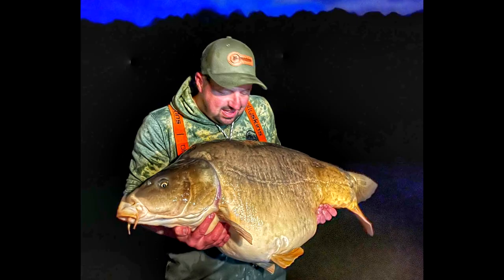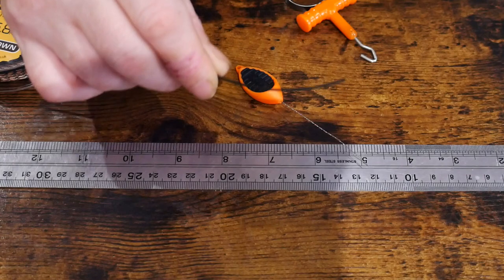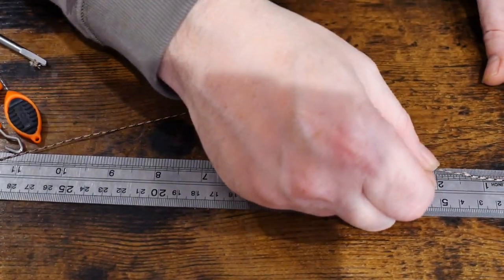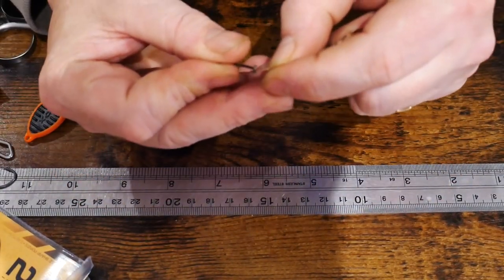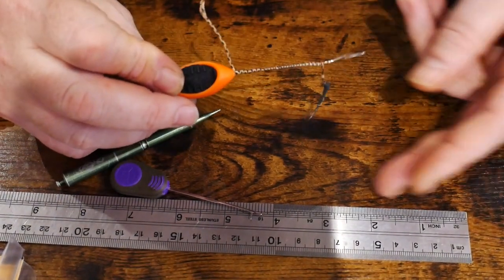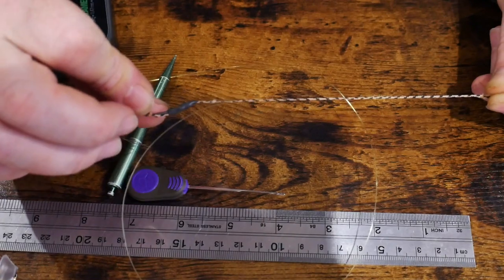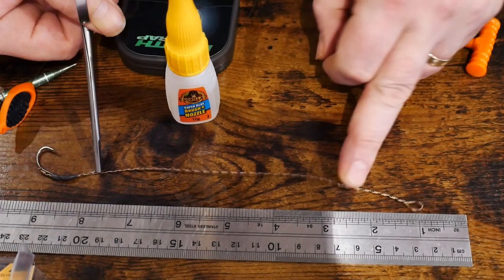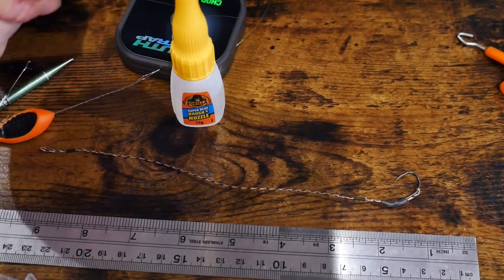How to make a "Spliced Stiffy" rig - A guide to making carp rigs -with J Precision and Choice Rigs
Hi guys and welcome to the first "How To" video from J Precision and Choice Rigs.

Apologies if this goes on a bit but we have had so many questions about how to make these rigs we wanted to make sure we covered as much as possible. For your convenience we have a step by step guide below.. Cheers all, Luke and Jamie. 👇

THE RIG

1. go in  with first slice at 3.5 inch and splice half a needle (1 inch of the needle left showing)
2. cut off at 10 and 3/4 inch
3. slide on bait attachment
4. thread on and fit hook with loop in splice finishing opposite the barb
5. fit kicker(5ml over eye)
6. 2nd splice start @6 an a quarter inch, splice 1.5 inch up the needle

FLURO CORE

1. insert needle 3mm (ish) before the splice starts (hook end)
2. Pass needle all the way up the rig, exiting the rig where the splice starts at the opposite end of the rig
3.  insert fluro into needle and fold over tag end, cutting off most of the tag end
4. pull fluro through the rig
6. Remove needle, ensuring at least 2 inch of fluro is out of the rig
7. straighten the braid, ensuring braid is no "bunched up" anywhere.
8. cut off fluro from spool leaving an inch for now to make sure it doesn't disappear inside the braid
9  Cut of fluro tag end by hook leaving about 1mm of fluro exposed
10. stretch rig by holding hook and splice in left hand, hold rig about 2 inch from the hook with right hand until 1mm fluro tag is in rig
11. release rig and fluro should be inside
12. repeat process for opposite end of rig 👍